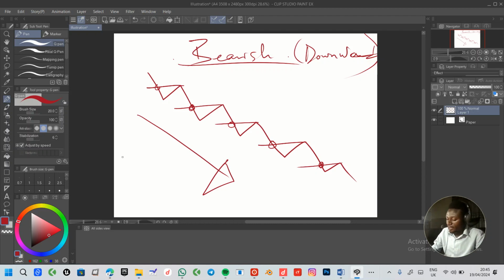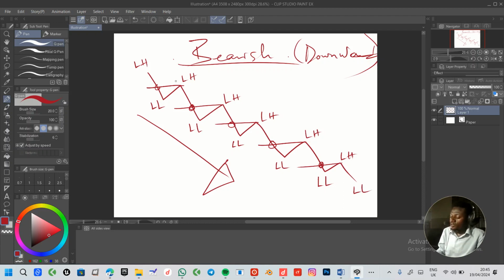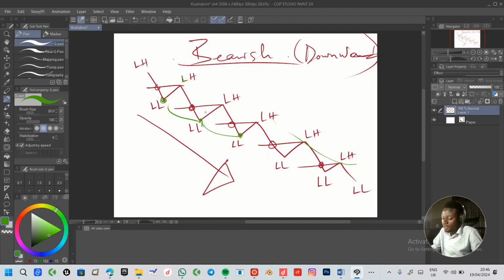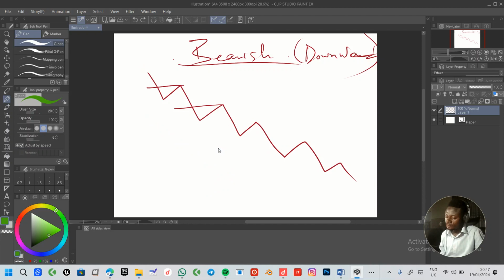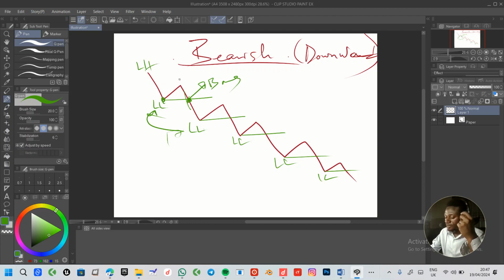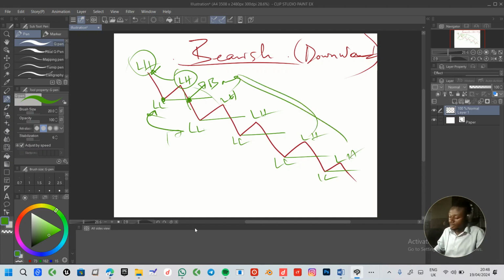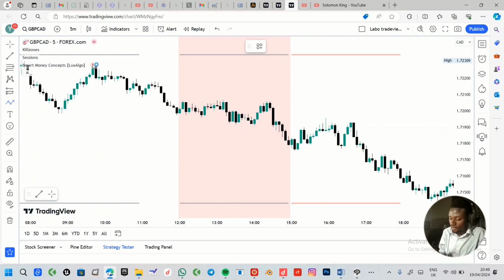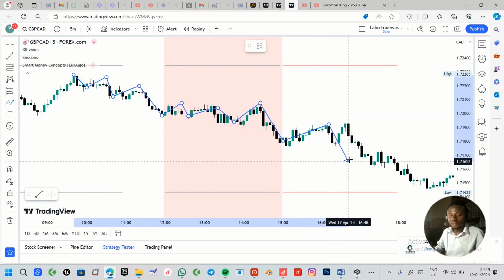LESSON E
Hello! This video will explain in detail the Bearish Market Structure!